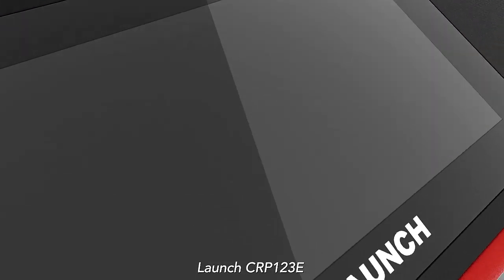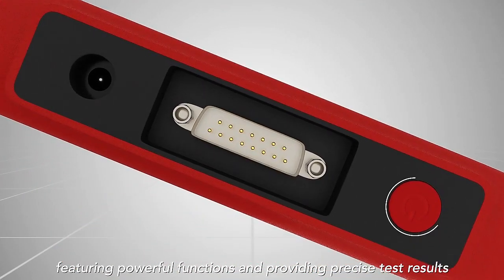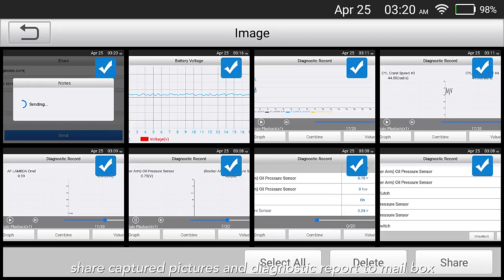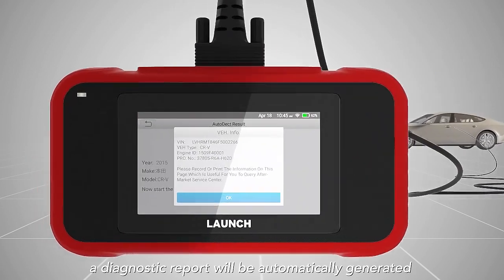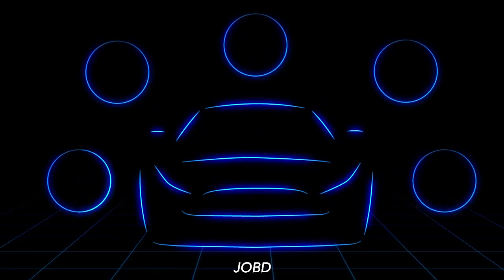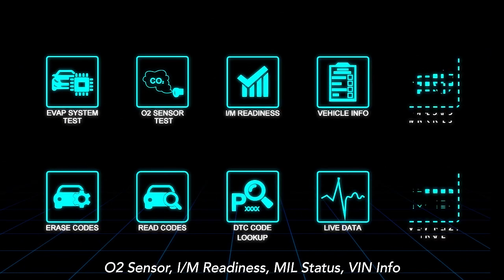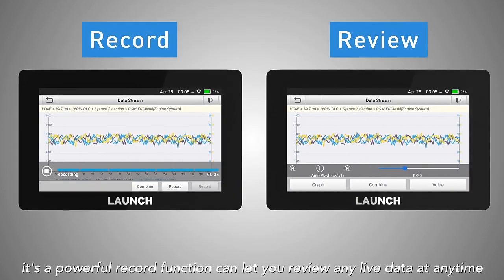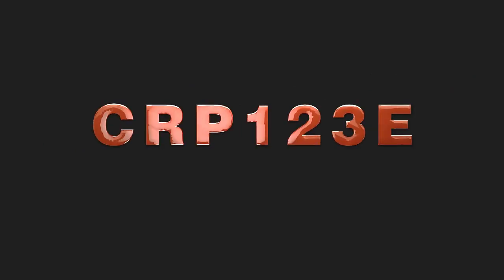Herramienta de Diagnóstico Automotriz Escáner Motor Lector de Código ATX431, OBD